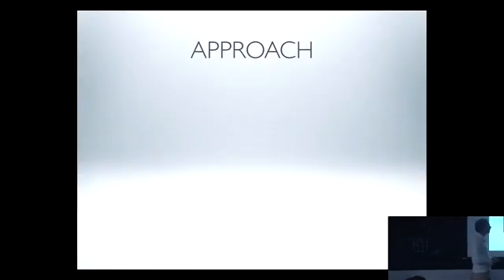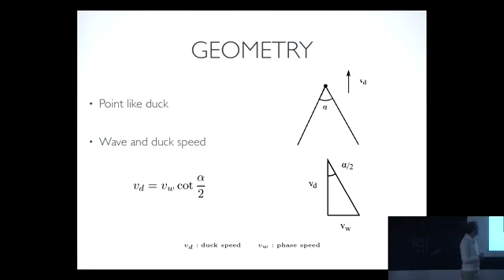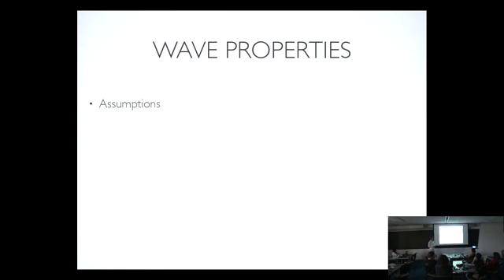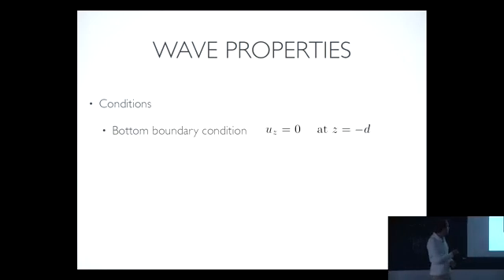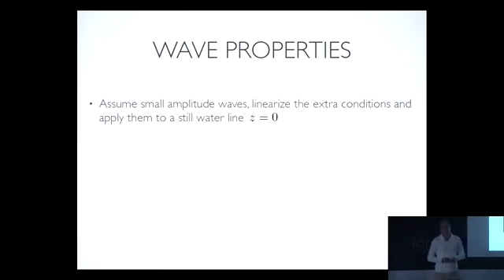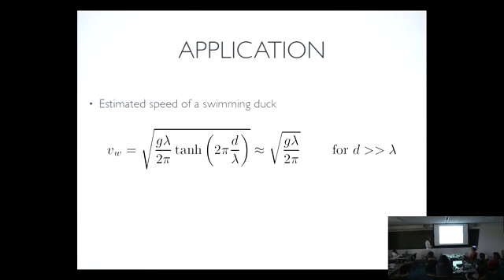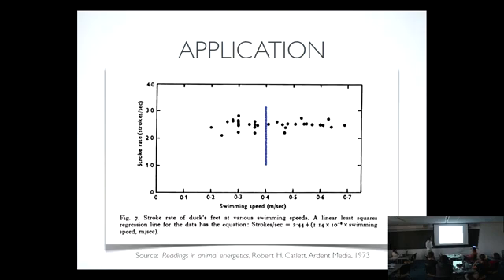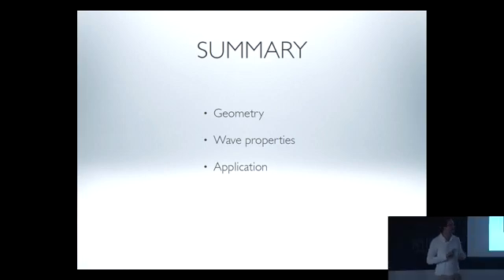Estimating the Speed of a Swimming Duck by Henrik Gustafsson